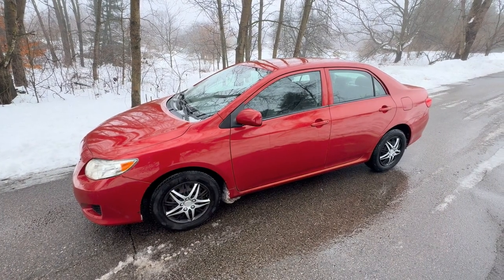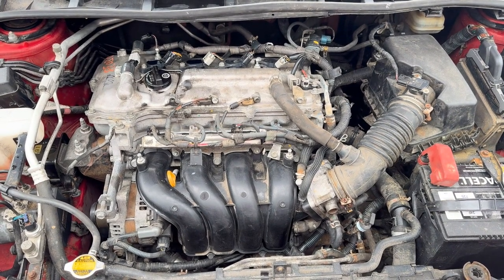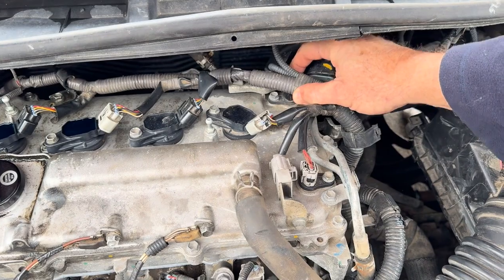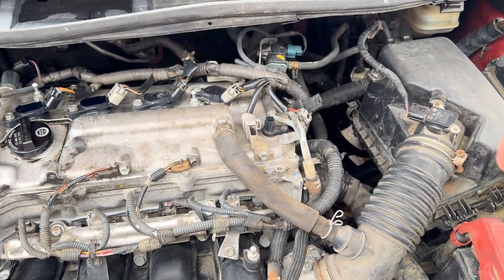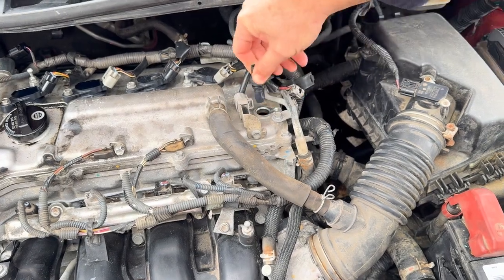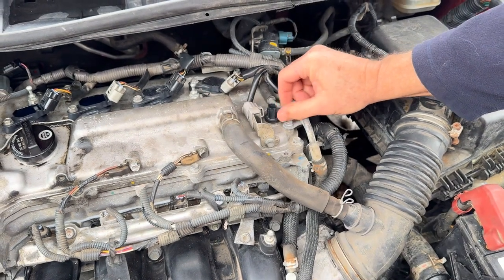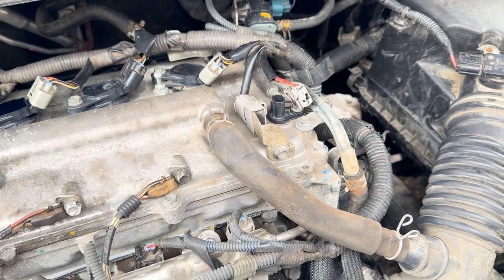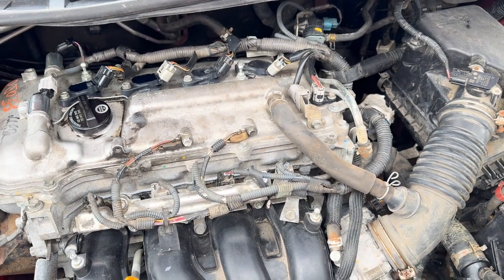How to Replace Cam Positioning Sensor Toyota Corolla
This video goes over how to locate and replace an intake cam positioning sensor (A) on a 2009 Toyota Corolla with a 1.8 motor. This should be the same process for any 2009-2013 Toyota Corolla with a 1.8 motor. This vehicle was showing a PO345, which was giving a rough idle and would sometimes stall. Your cam positioning sensor monitors the position of the rotating cam shaft relative to the position of your crankshaft. Feeding this information to the computer which then adjusts fuel injection and adjusts spark timing at the correct time to make your engine run properly. With a part that affects timing or monitors engine function, it’s a good idea to use your VIN number to make sure you get the proper part that allows your vehicle to function properly.

Tools needed:

Socket Set
Screw Drivers
Hand Cleaner

Parts:

Intake Cam Positioning Sensor